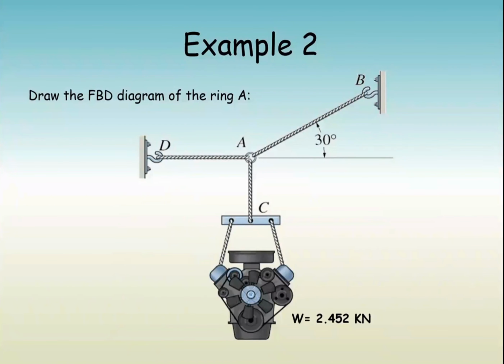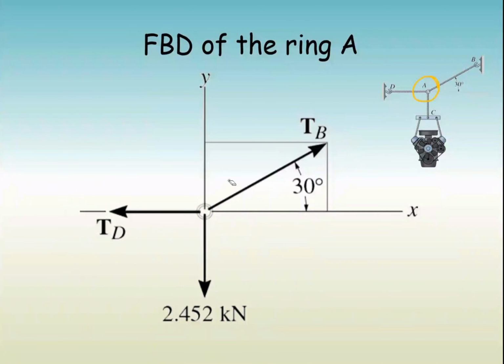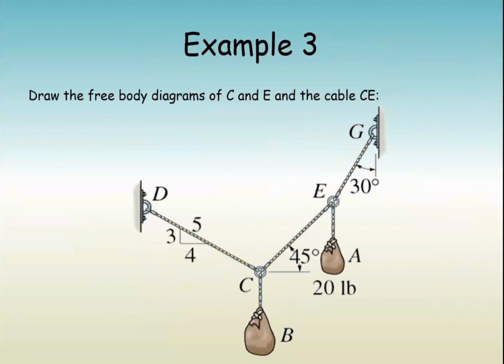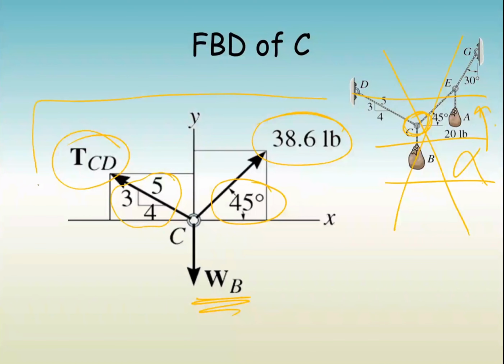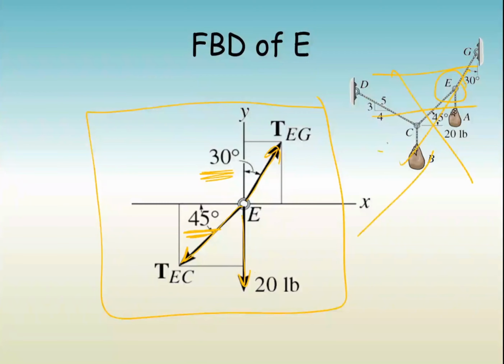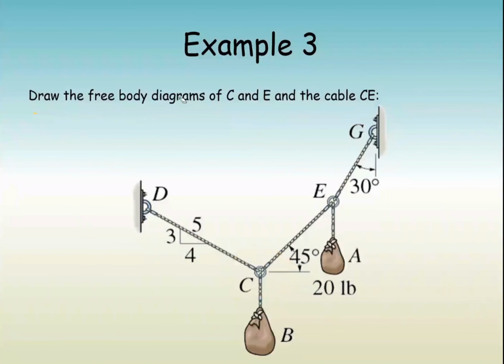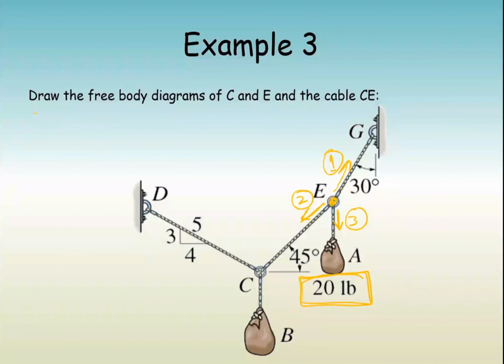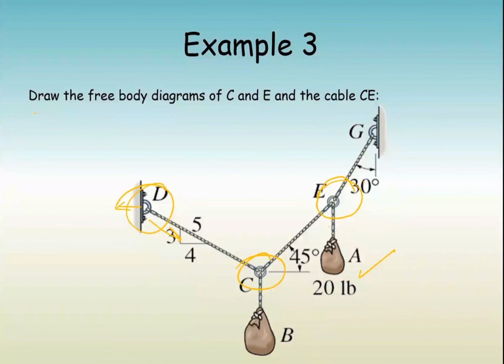Draw the FBD diagram of the ring A